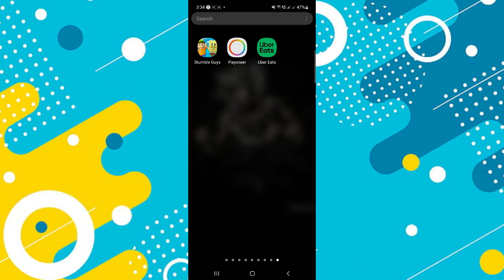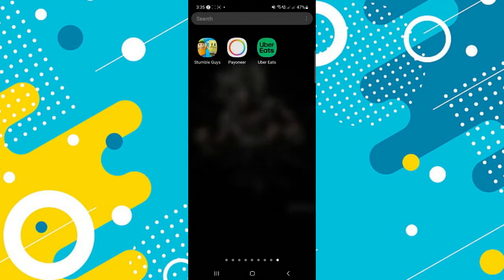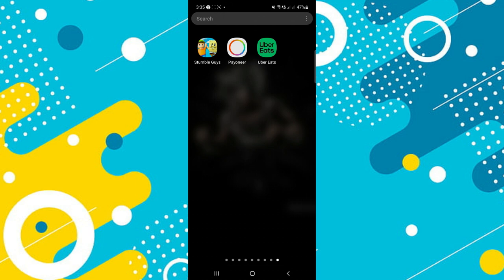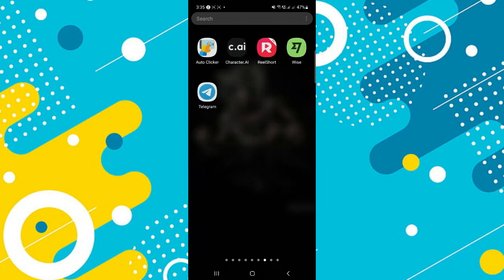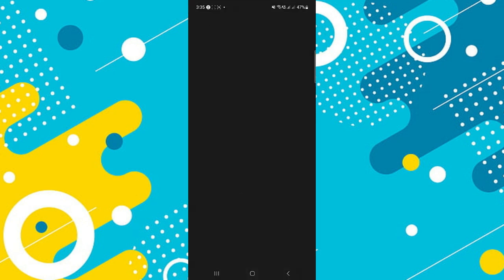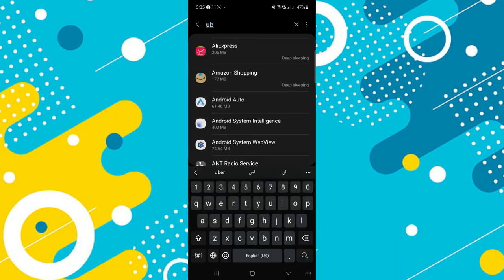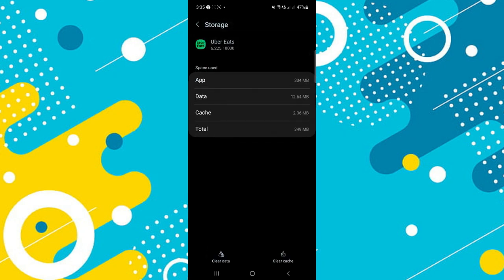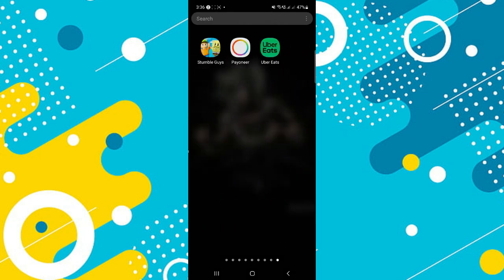How To Fix Uber Eats Promo Not Applied EASY